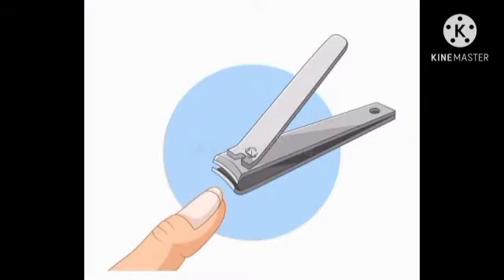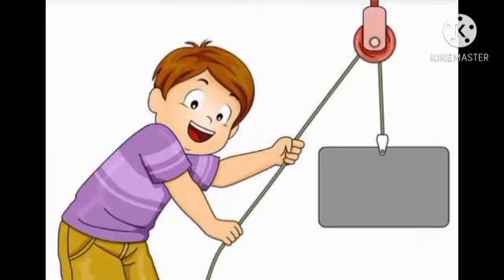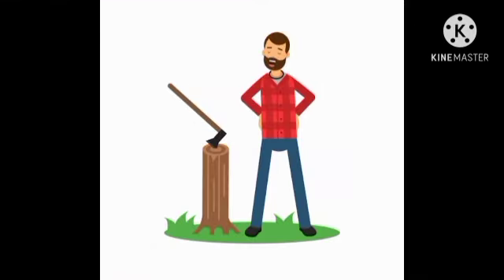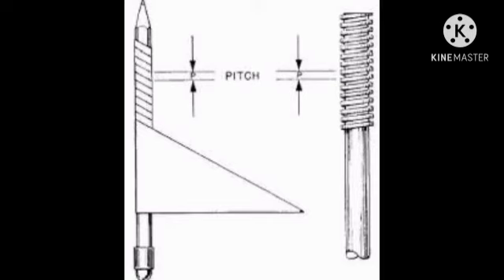Std. 6th - Science - 21.01.2021